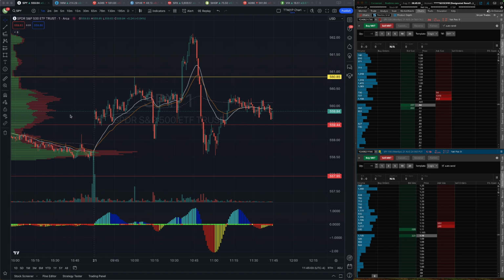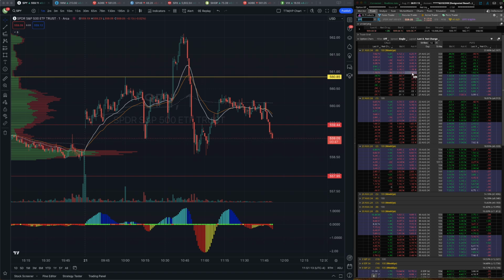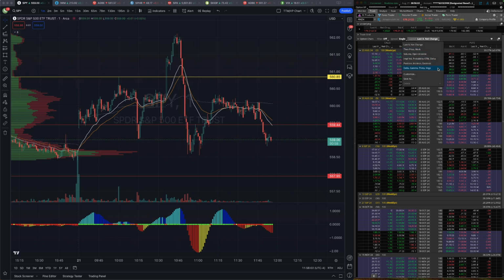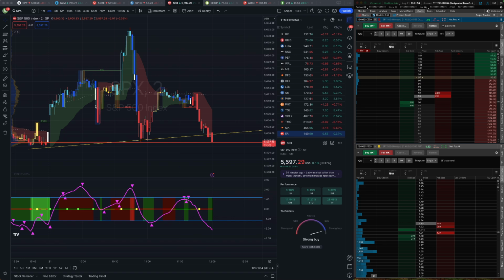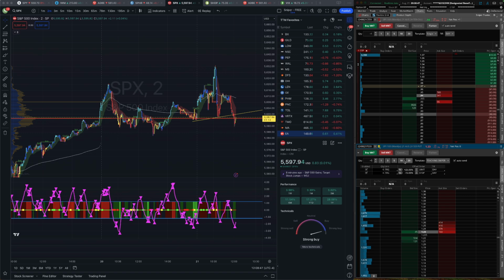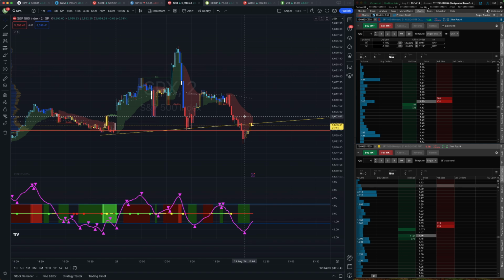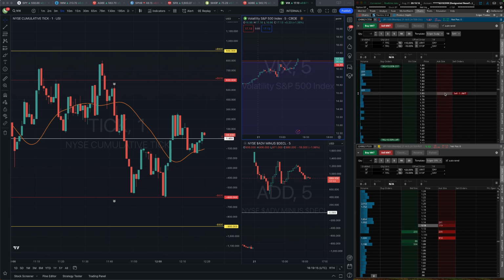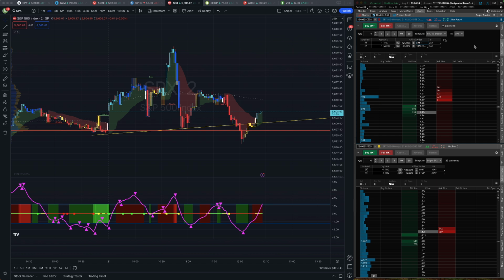How I set Bracket and OCO Orders in Active Trader (TOS)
A quick lesson on how to set bracket and OCO orders in Active Trader both as the order is placed, and after the fact if you need to add profit and loss targets.